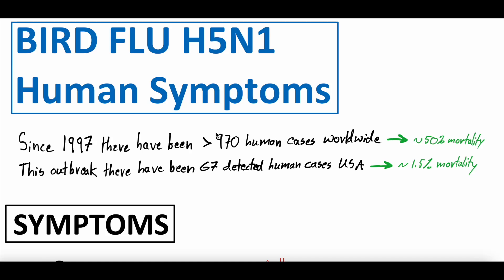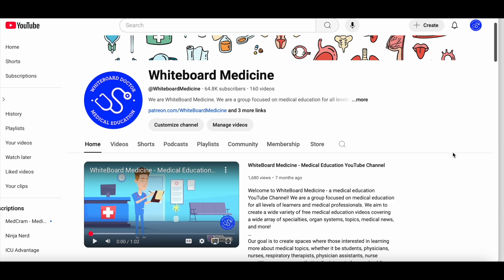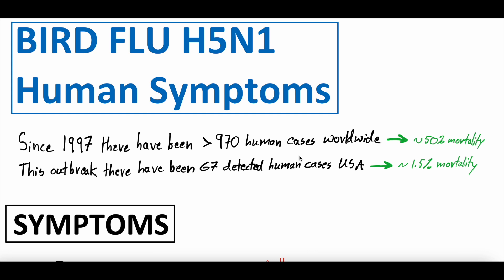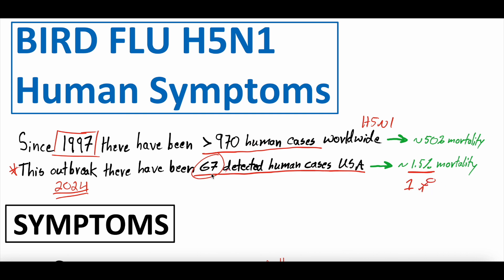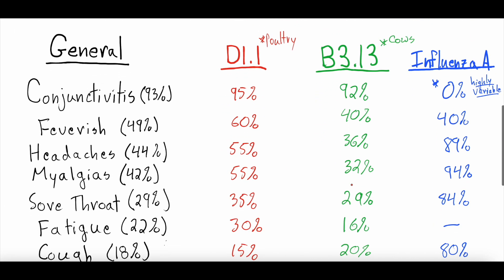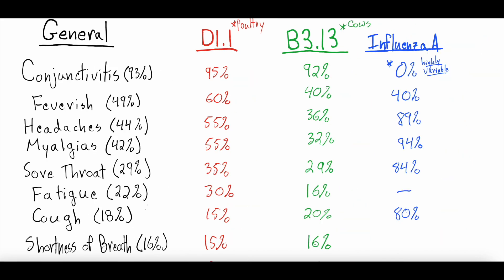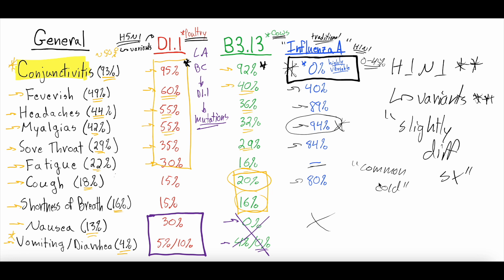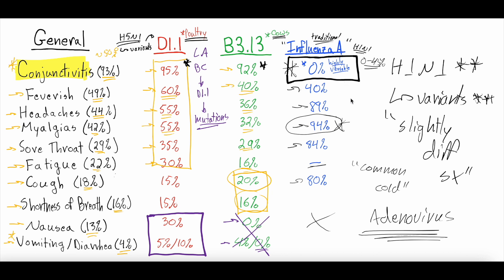H5N1 Bird Flu Human Symptoms: Bird Flu vs Traditional Flu | Public Health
In this video, we delve into the symptoms of H5N1 bird flu in humans, specifically focusing on the differences between the D1.1 (bird) and B3.13 (cow) genotypes. We compare these symptoms to traditional human influenza (flu) and explore how the H5N1 virus affects human health differently depending on its genetic strain.

We'll cover:
Key H5N1 symptoms in humans linked to the D1.1 and B3.13 genotypes.
How H5N1 differs from seasonal flu and other human influenza strains.
Insights into avian influenza and why understanding its genetic variations matters.
The role of genetic mutations in determining flu severity in humans.

🔬 Stay updated on the latest findings and research about H5N1, avian influenza, and how these viruses evolve and impact human health.

If you enjoy the content and feel inclined, here are some ways in which you can support us!

Key topics:
H5N1 bird flu human symptoms
D1.1 and B3.13 genotypes
Human influenza vs bird flu
Avian influenza mutations and genetic strains
Influenza virus symptoms and diagnosis
Differences between H5N1 and seasonal flu